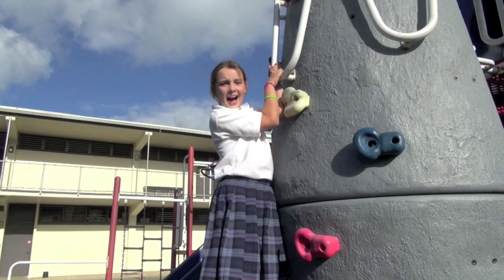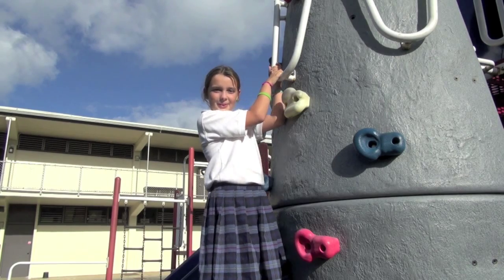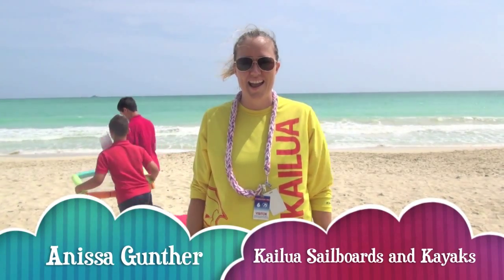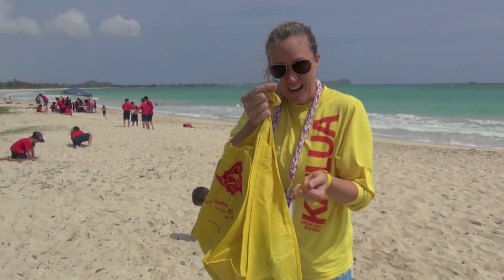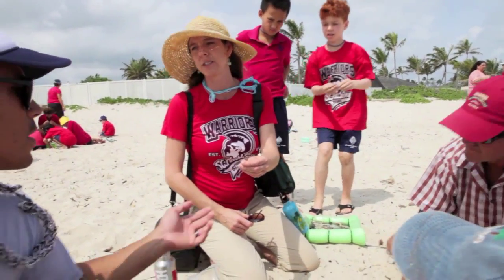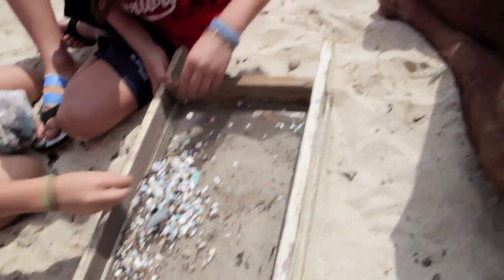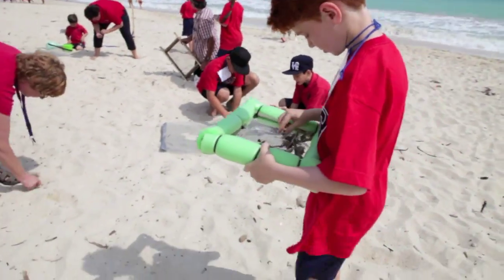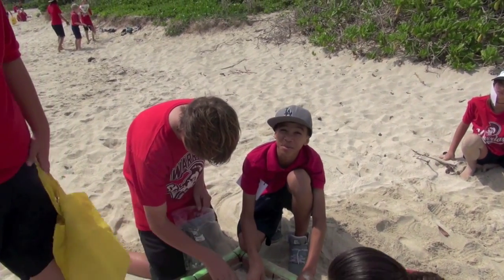Micro Plastic Challenge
St. Anthony School students participated in a Micro Plastic Challenge on Kailua Beach. The students divided into 14 teams and sifted for microplastic on the beach for one hour. They brought their collection back to the school where it was weighed. Every team received a prize donated by local businesses. There were also local organizations there to help. They were The Kokua Hawaii Foundation, Sustainable Coastlines, Kailua Sailboards and Kayaks, and Whole Foods Market. The students and faculty became more aware of the problem with one use plastic consumption and it's impact on the fragile ecosystem of the oceans. The students collected over 28lbs of plastic that day!